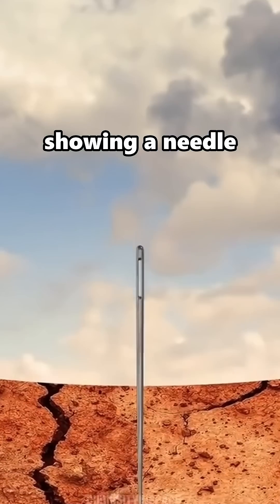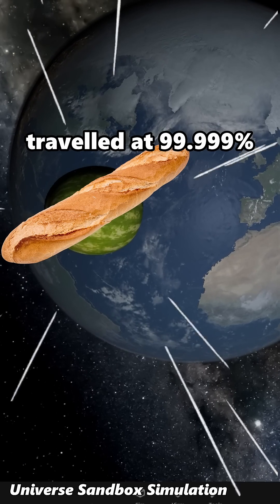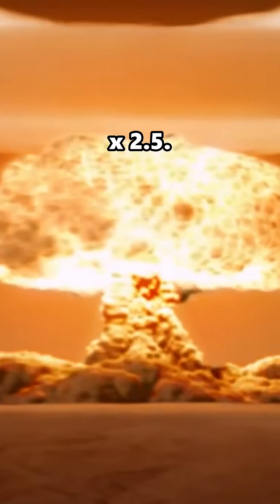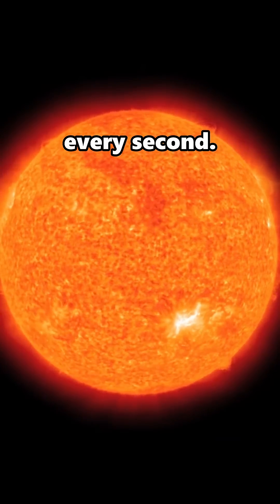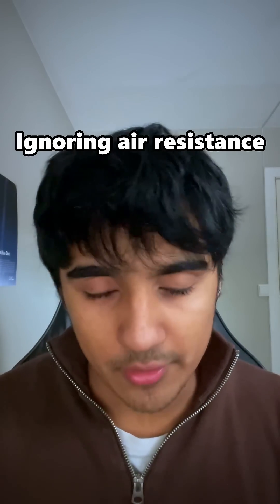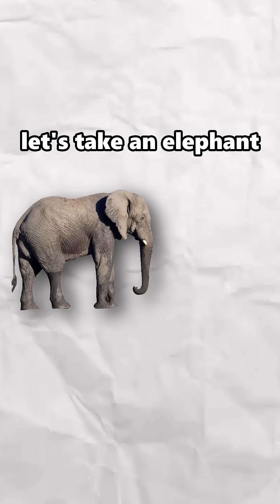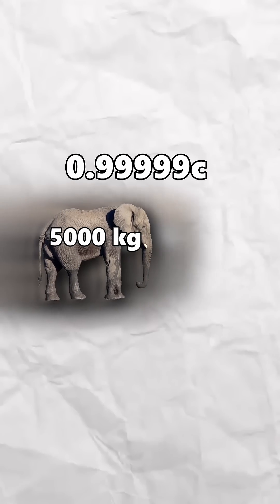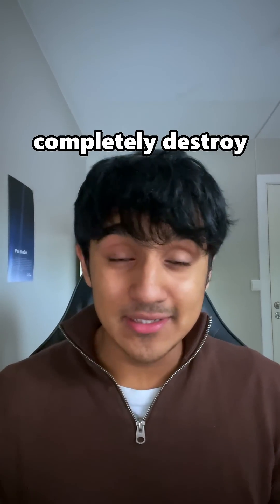The Smallest Object That Could Destroy Earth